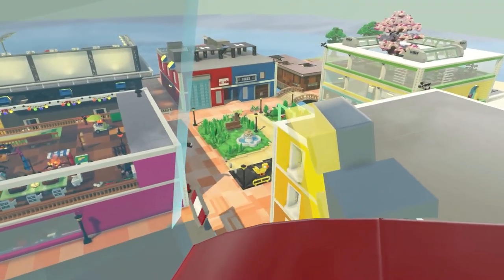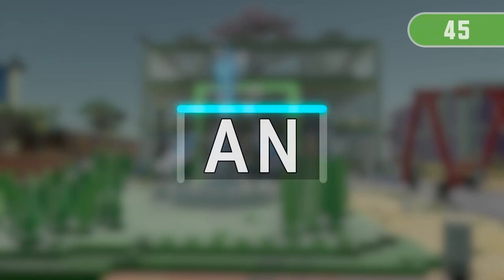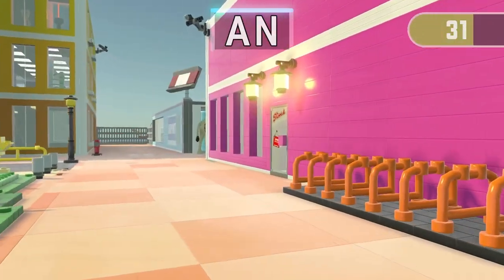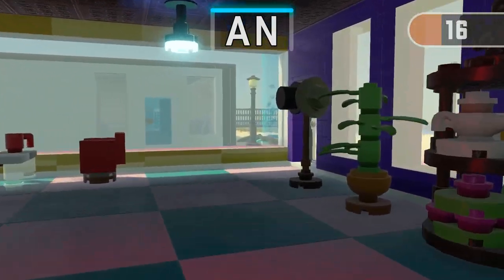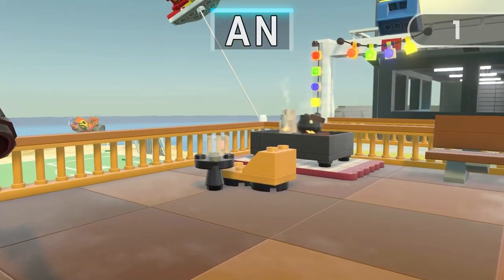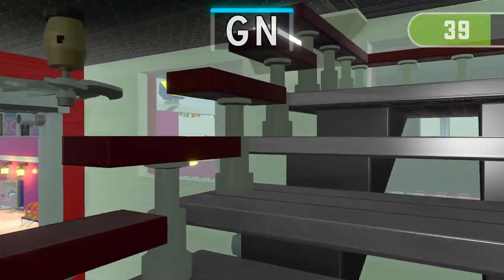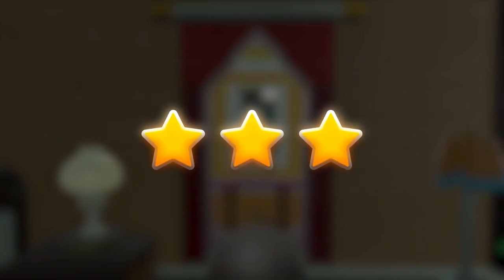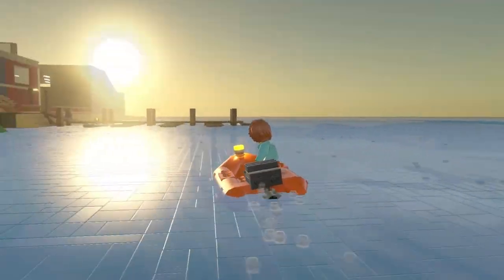Day 59 on ABC island